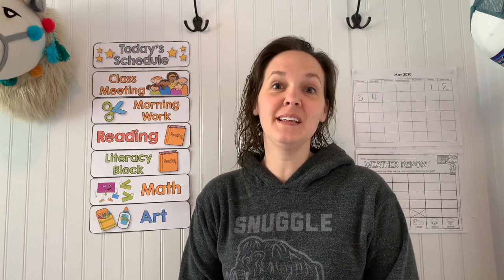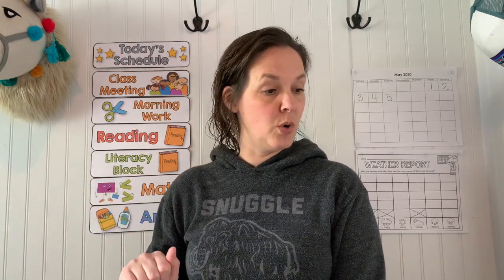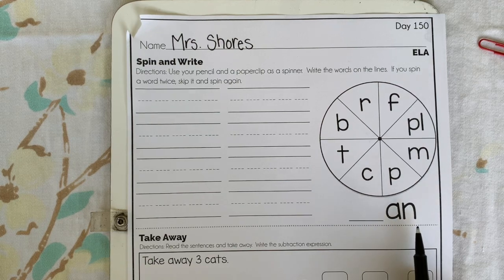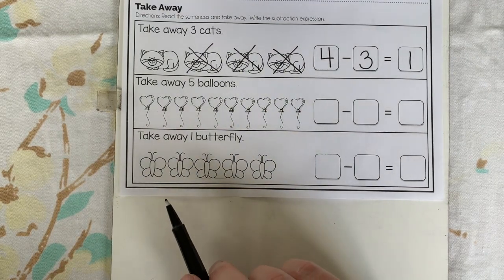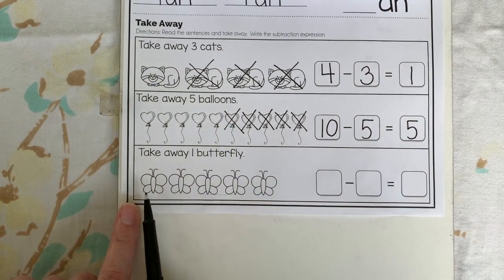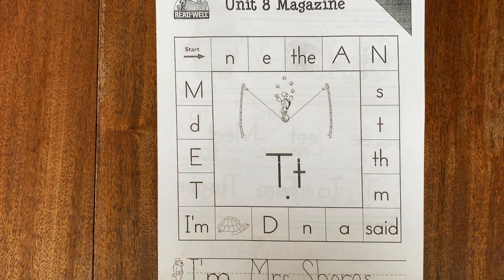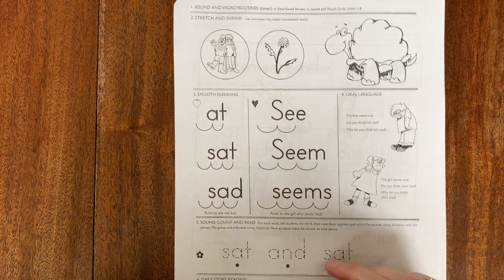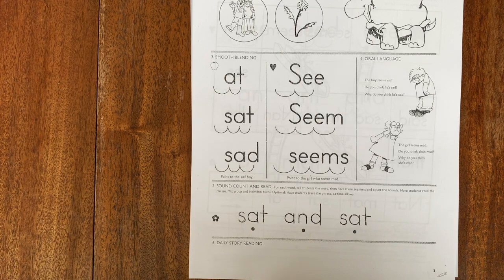May 5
This video is about May 5